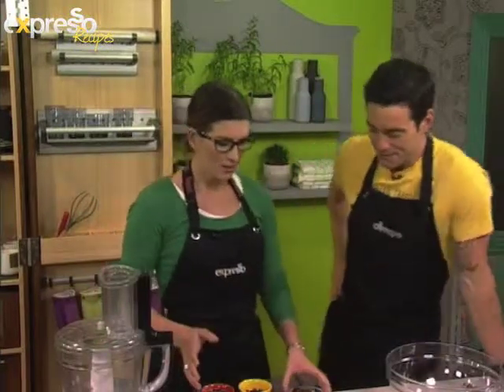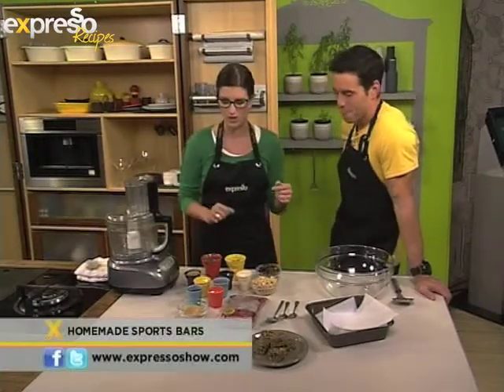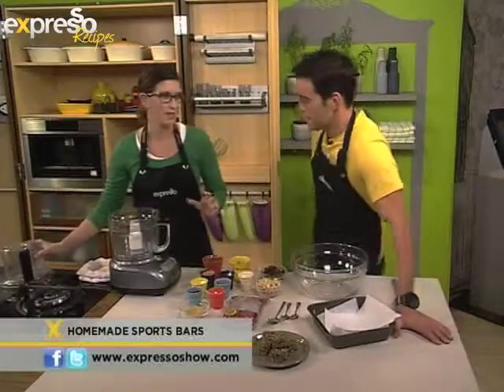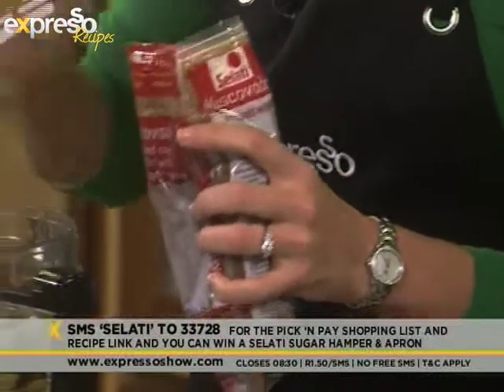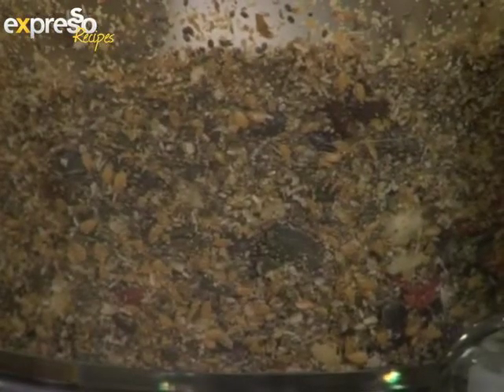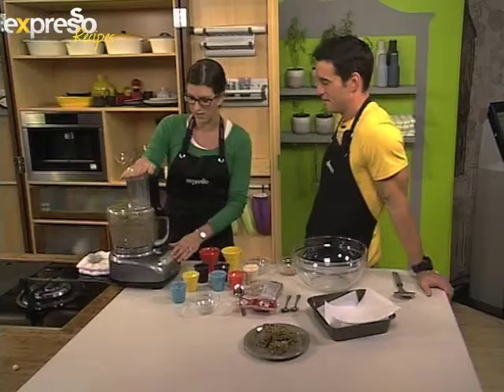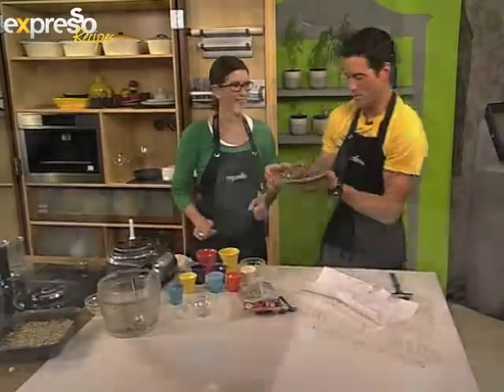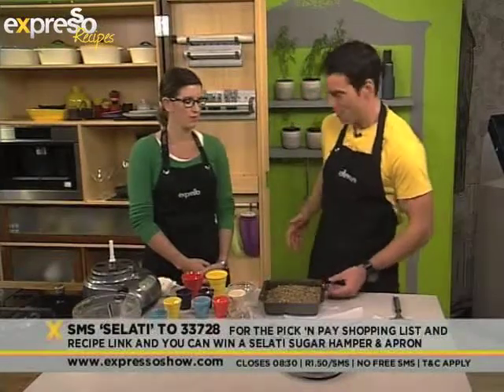Selati: Sports Bars (30.5.2013)